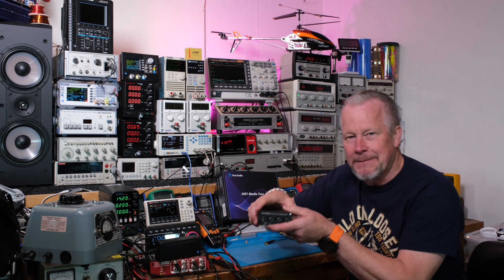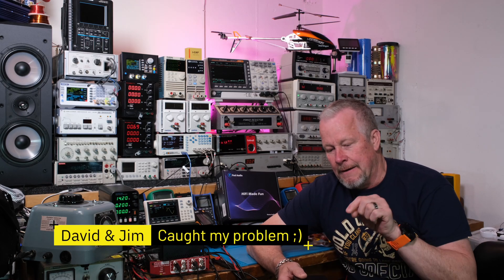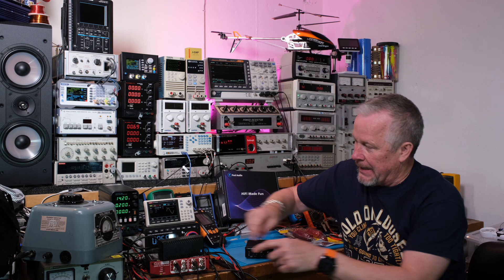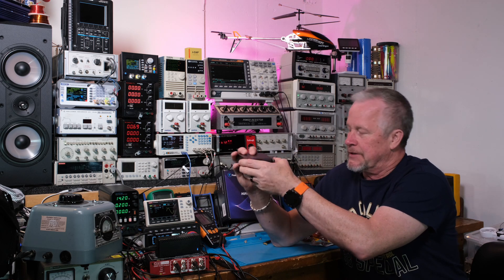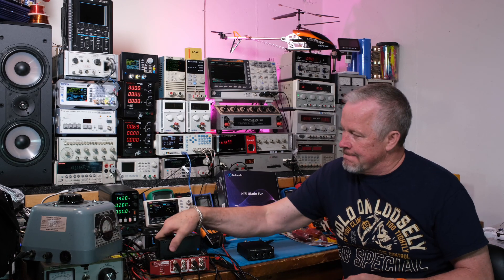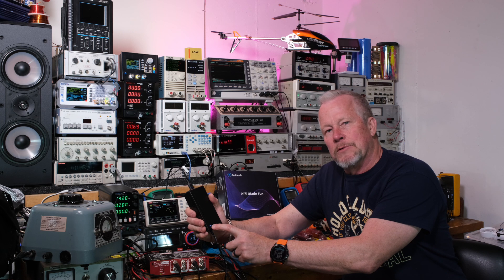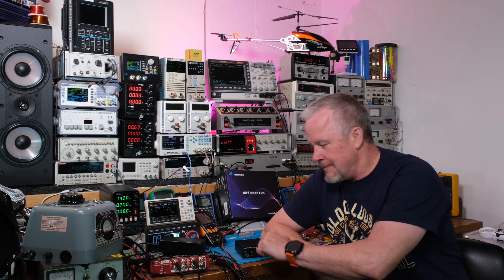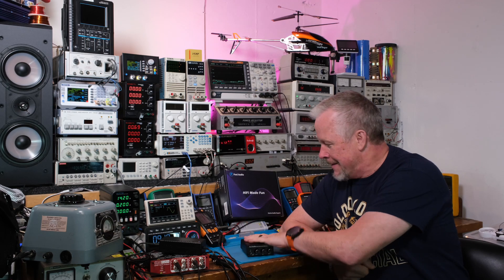Fosi BT20A - I blew it up - Apologies to Fosi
In this video 'Fosi BT20A - I blew it up - Apologies to Fosi!', I will explain what I think happened and why the Amplifier blew up. Fosi Audio, BT20A, QA401, QuantAsylum, THD, IMD, THD plus Noise

PicQuic tool
PicQuic small tool

20W Class A Amplifier Boards;
Wago Connectors

Link to Topdon Thermal camera at Amazon
Link to Amazon Infrared T2S+ IOS camera
Amazon Infrared T2S+ Android camera
Amazon HT-A2 thermal camera
Picoscope 4444
Picoscope 3604D
OWON XDS3064AE 14 bit Oscilloscope
OWON XDS3202A: 14bits 100MHz 2GSs 2Ch Oscilloscope
Link to lower cost PicoScope

to low cost Power Cable with 10AWG shielded cable

Uni-T 2-Channel ARB Generator I'll show how I did the final repair on this